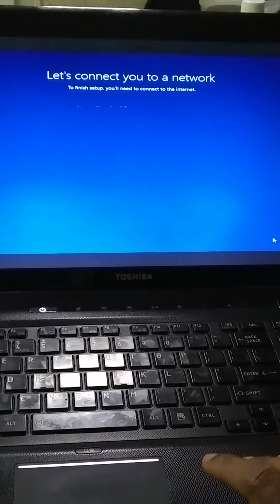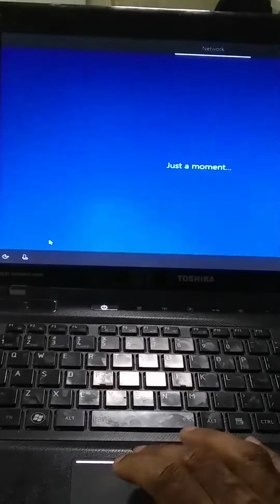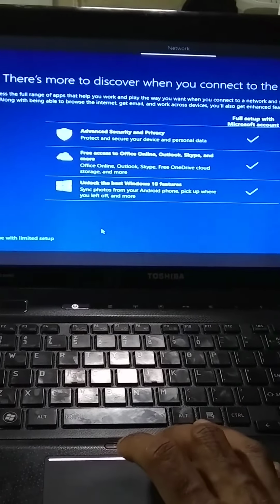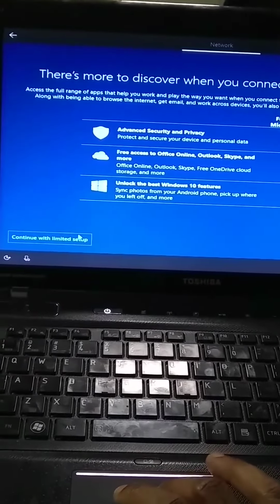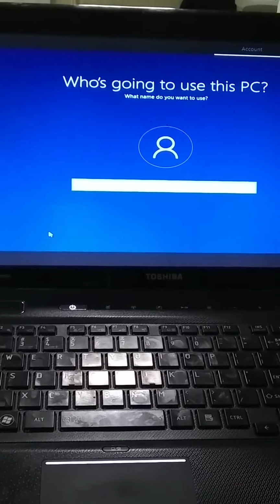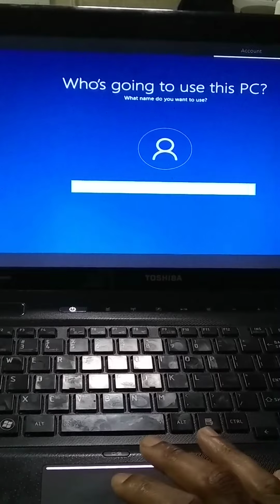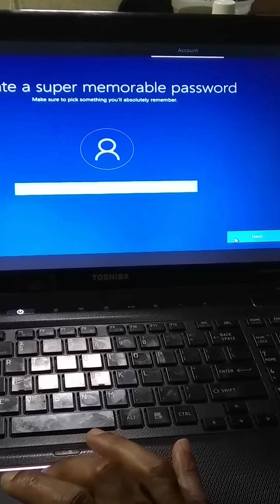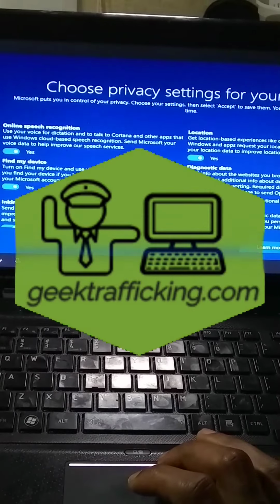Setup Windows 10 bypassing Microsoft Account setup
This video shows you how to log into a fresh Windows 10 install as a local user, without the need to create a Microsoft user account. More tutorials to come soon!